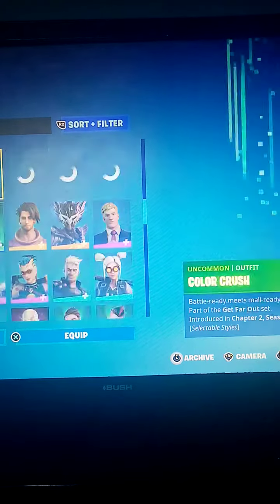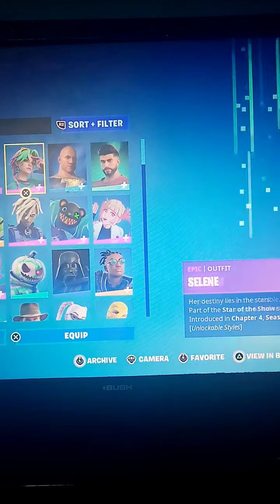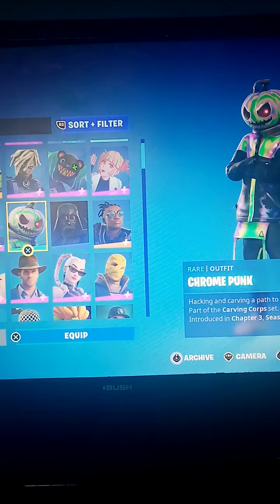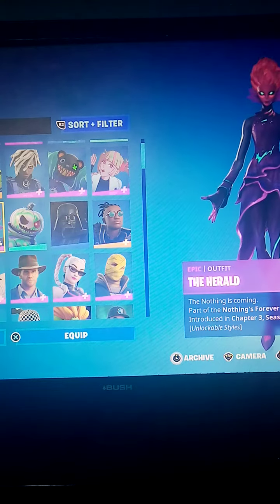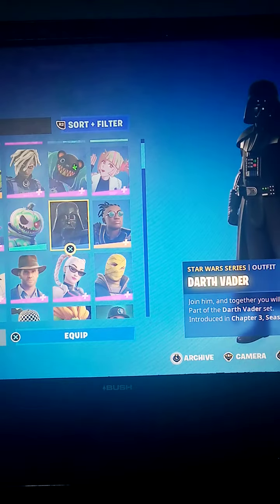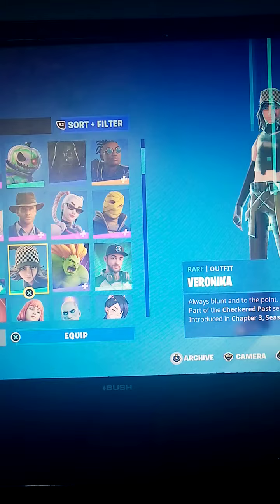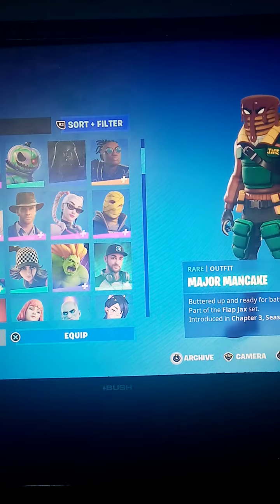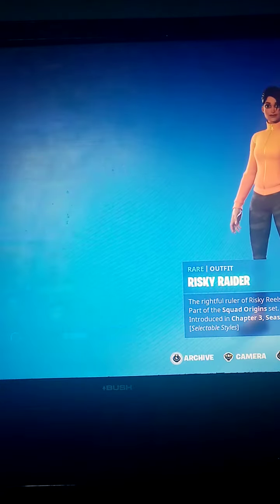A fortnite glitch I've just found out😎